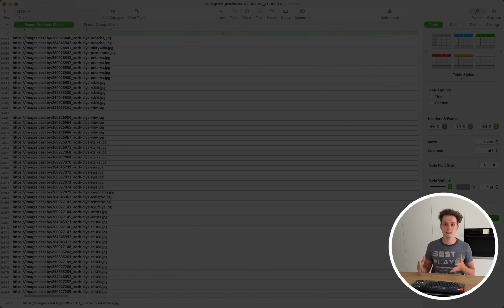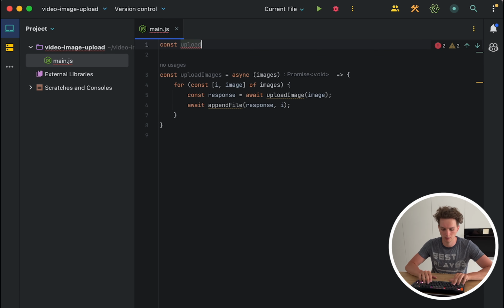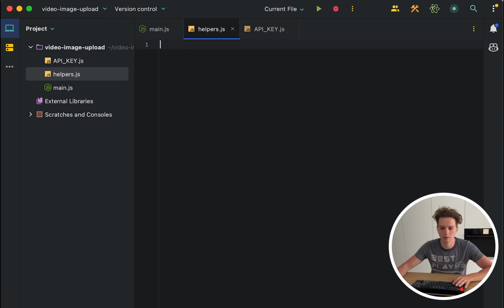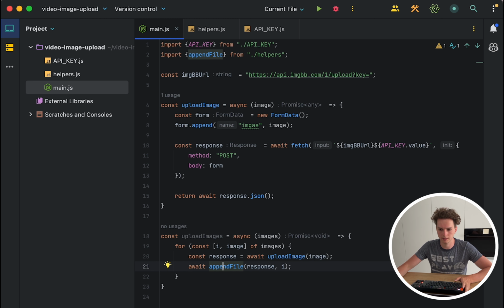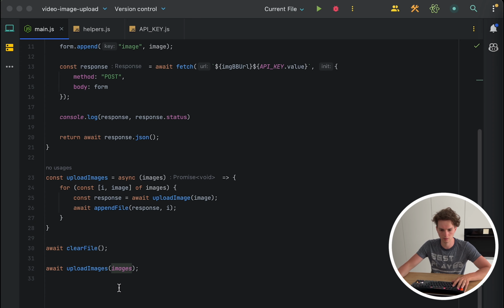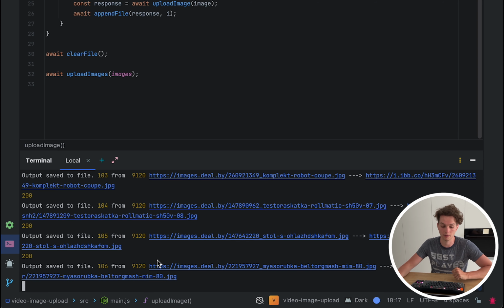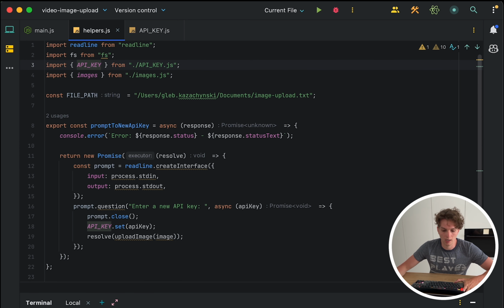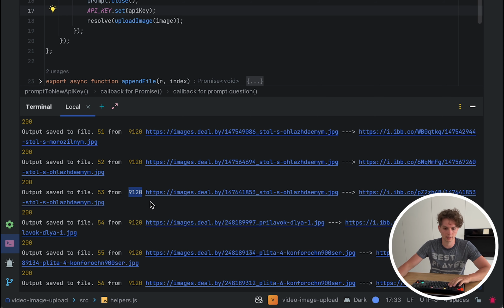How to upload 100k images to the server using Node.js and ImgBB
So, your server does not accept your images links?

Or you have a big data set of images and need to store them somewhere?

You can use ImgBb api for that, so you can upload a thousands of images!

Music Used in this Video:

Artist: Pyrosion , Le Gang, Tryezz
Album
License Type:  Creative Common